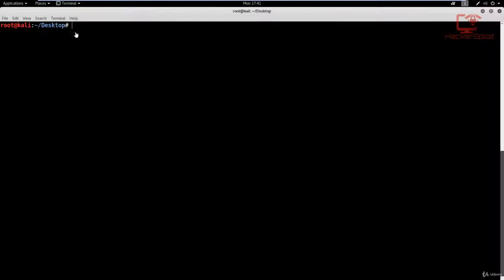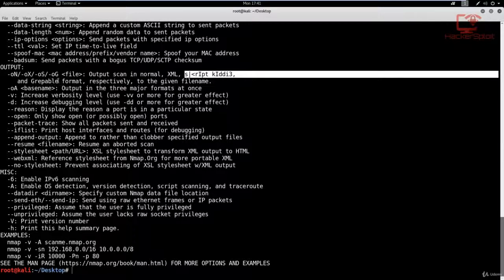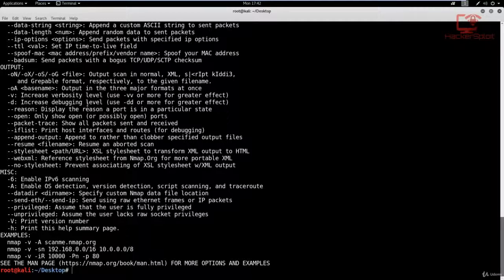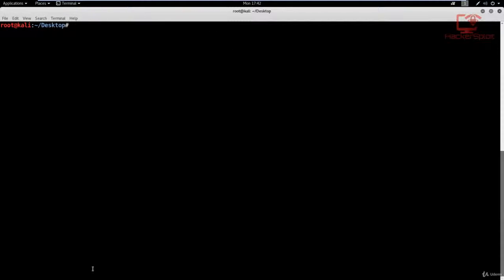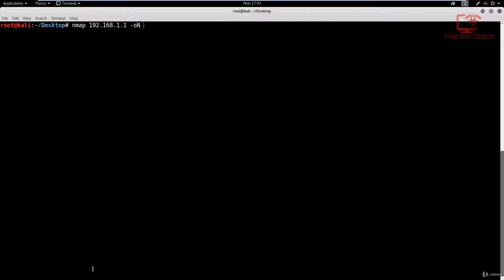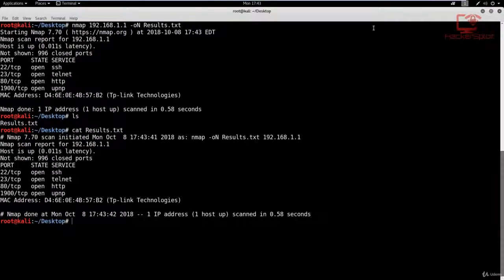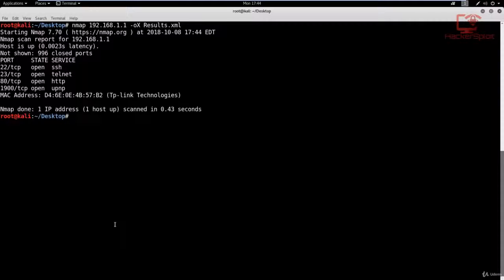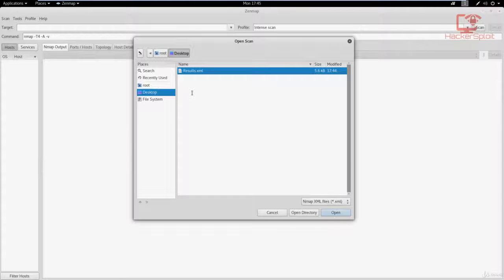[Penetration Testing] Output Scan Results